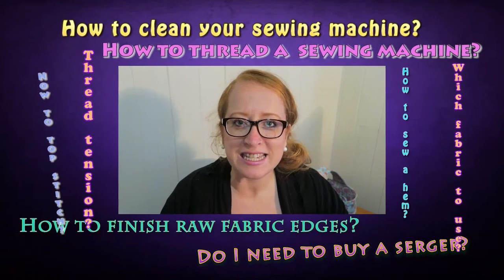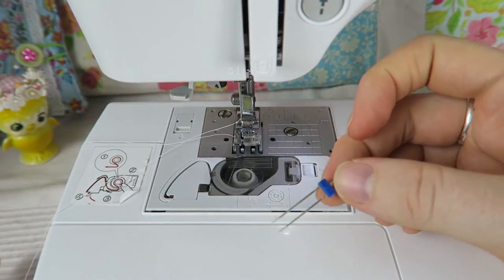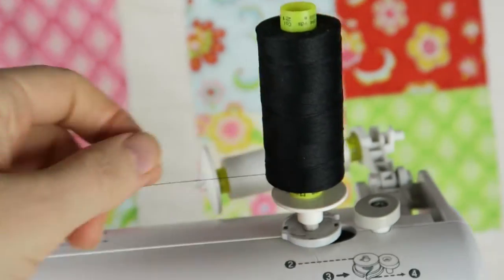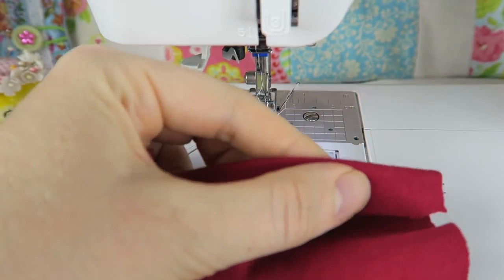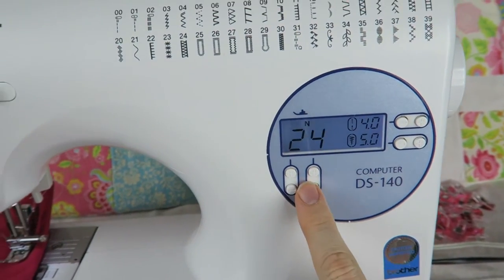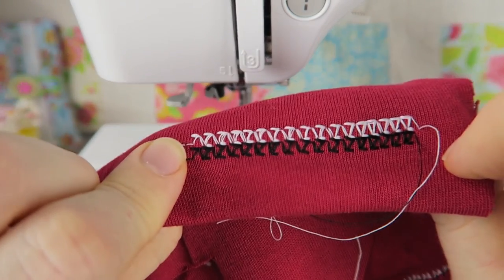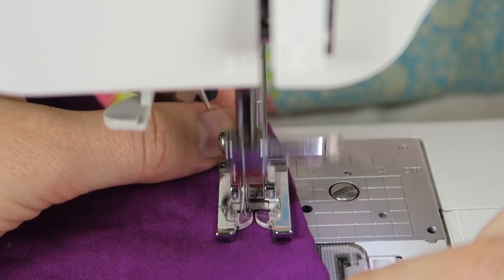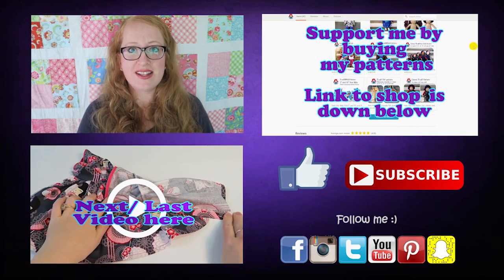How to sew with a twin needle • Learn to sew for beginners series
In this video we are having a look at how to sew with a twin or double needle. Plus I am sharing an embarrassing mishap that happened while I was filming. Oops!